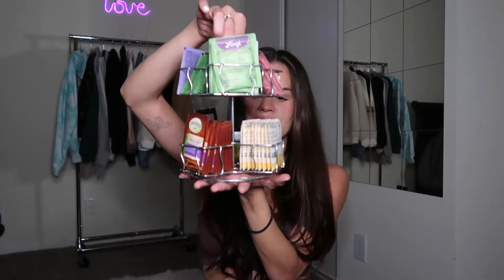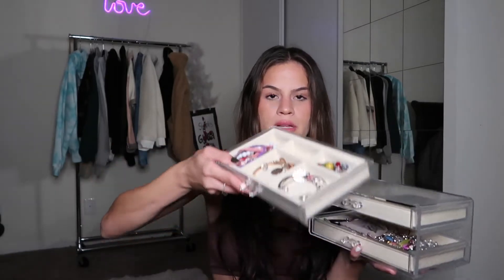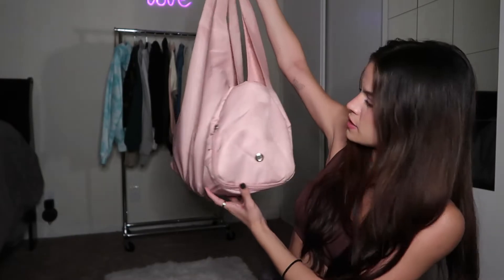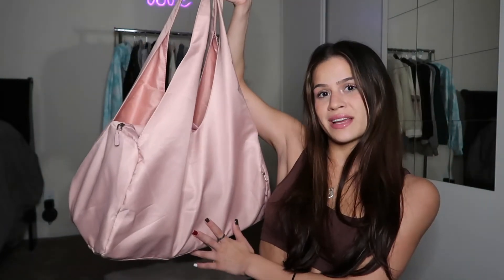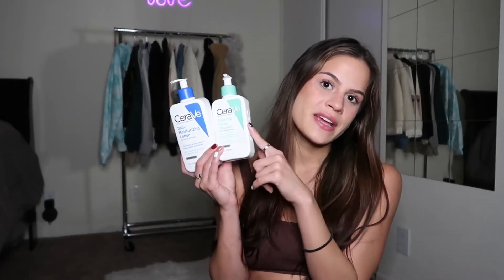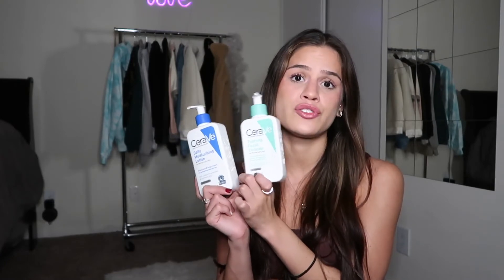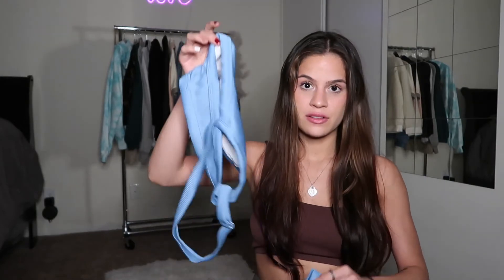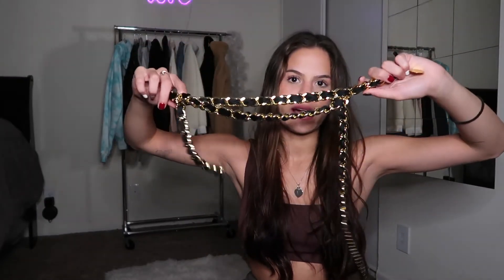Amazon Favorites 2020! Must Haves Haul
In today's video I am sharing my most used everyday amazon favorites. Everything is linked down below and is also available for prime !

Tea Bag Carousel
Sunglass Display
Blue Light Glasses
LED Neon Light
Clothing Rack
Sand Timer
Kindle Case
5 minute Journal
Pill Dispenser
Ankle Strap
Jump Rope
Gym Bag
Travel Bottle Dispenser
Scalp Massager
Jade Roller and Gua Sha Set
Dry Brush
CeraVe Moisturizer
CeraVe Cleanser
Paula's Choice Exfoliator
Vitamin C
Portable Travel Brush
Flint Roller
Purse Hooks
Tide To-Go
Refillable Travel Perfume
Mini Mace Pepper Spray
Fabric Shaver
Bikinis-
Bucket Hat
Echo Dot Holder